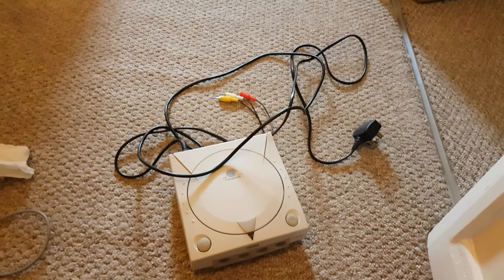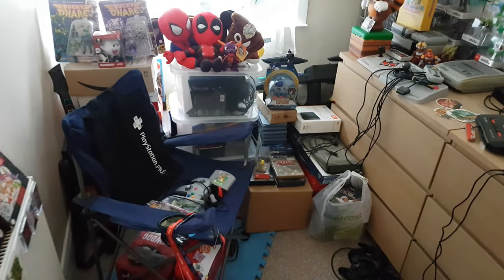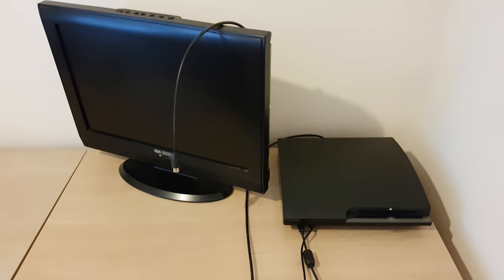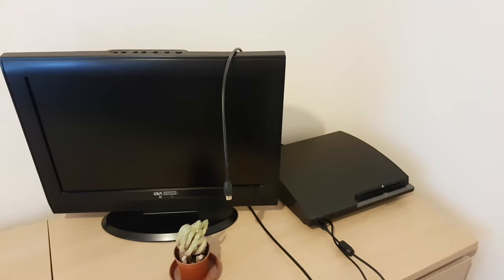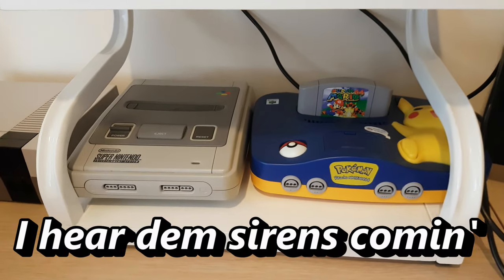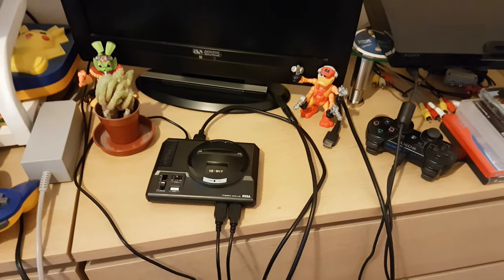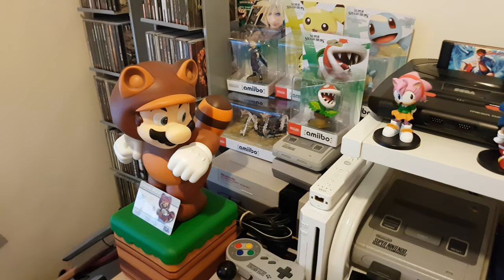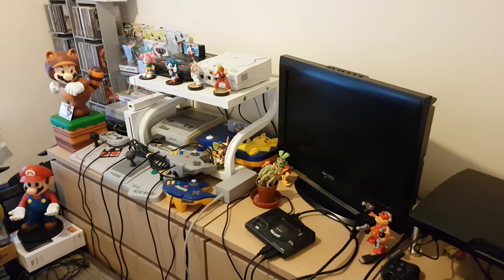Retro Games Room update Sept 2020!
Intro credit to: GaZ loves Games & NCS music releases,

GaZ